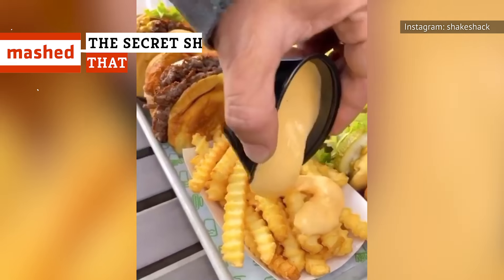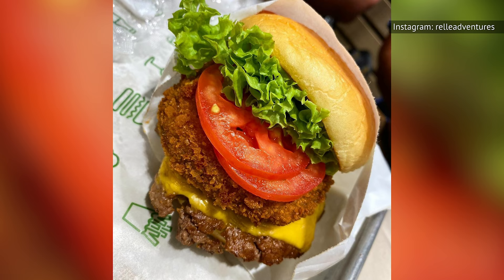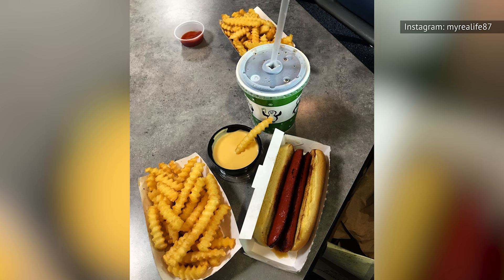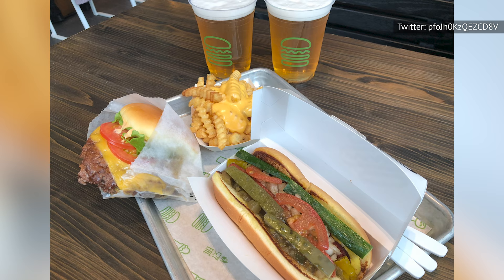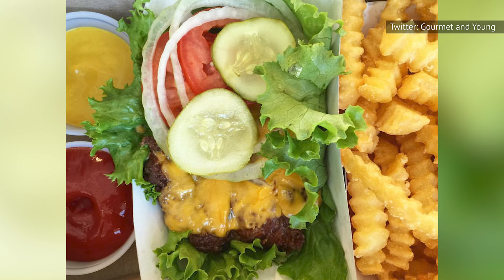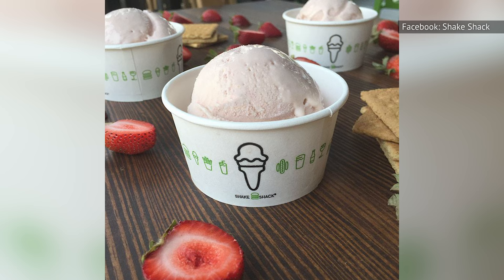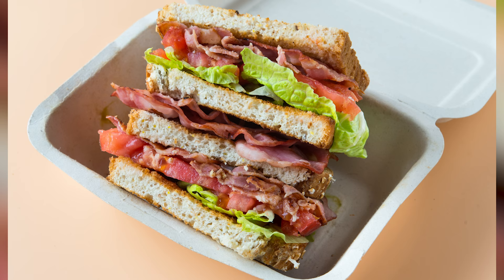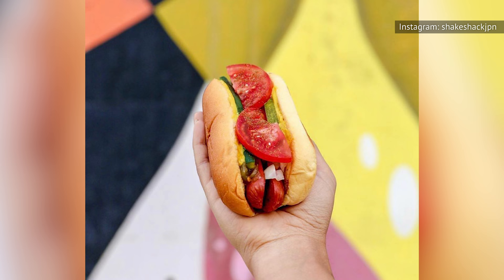The Secret Shake Shack Menu That Will Change Everything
Deciding what to order at Shake Shack can be overwhelming. Sure, you can’t go wrong with their signature Shack Burger, but you will be missing out on a lot if that's all you order, because their menu has so much more to offer than just hamburgers.

The Shack-Cago Dog, Chick ’n Shack, ‘Shroom Burger, cheese fries, and milkshakes are to die for, but did you also know that Shake Shack has secret menu items?

It's time to stop being a Shack Burger purist and live a little. The next time you’re at Shake Shack, here are some secret menu items that you need to order.

Peanut Butter & Bacon SmokeShack | 0:00
Quad Burger | 1:16
Cheese dog | 2:24
Shack-cago Burger | 3:17
Lemonade shandy | 4:09
Protein-style | 5:02
Beer float | 5:51
Root beer float | 6:47
BLT | 7:32
Garden Dog | 8:28
Extra toppings | 9:27